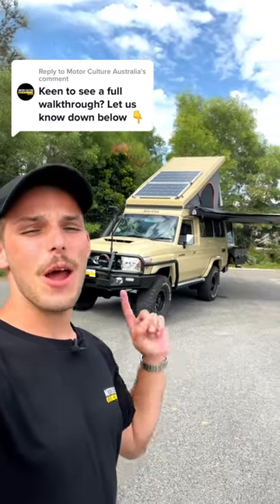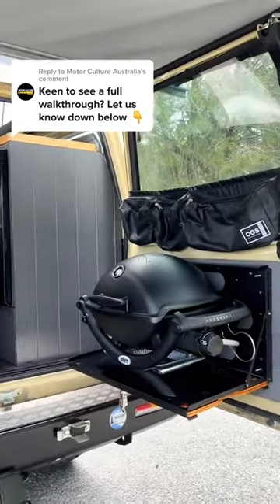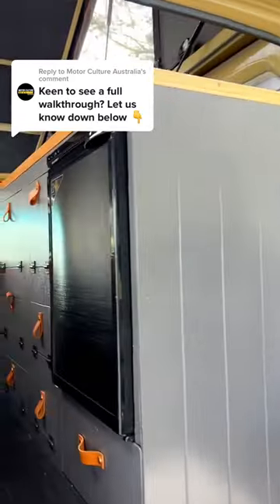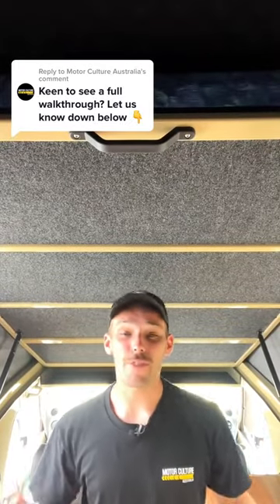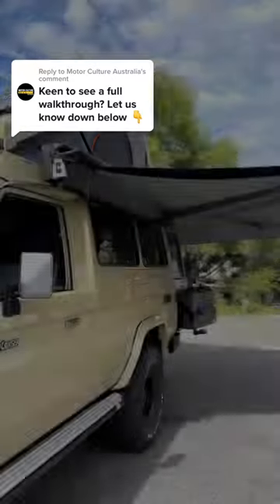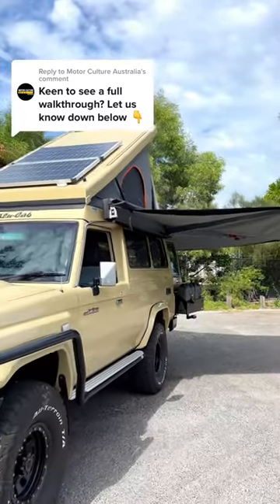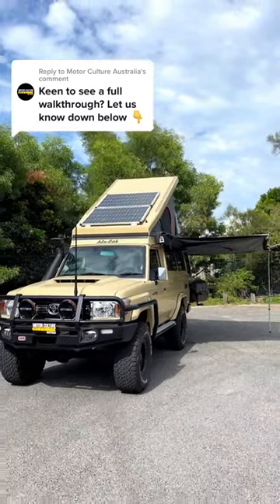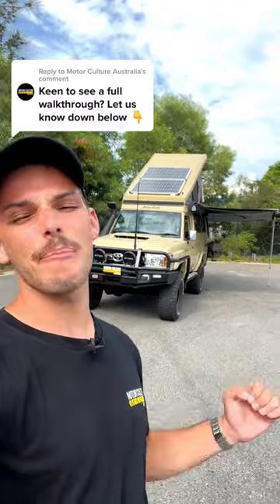Troopy walkthrough coming right up 😉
If you liked the video and want us to review your cool car.